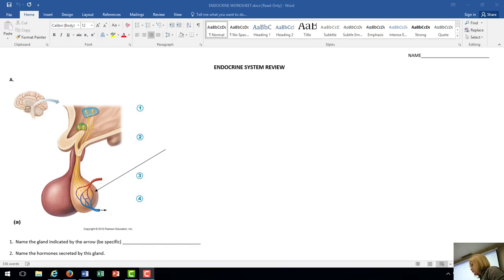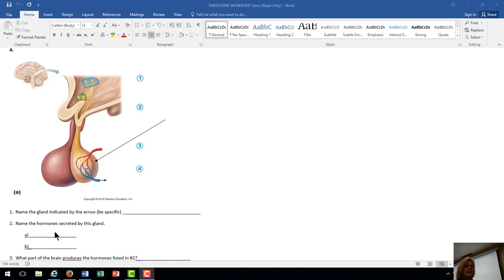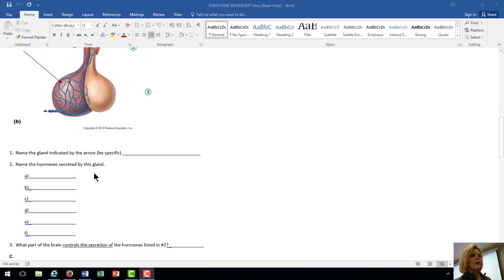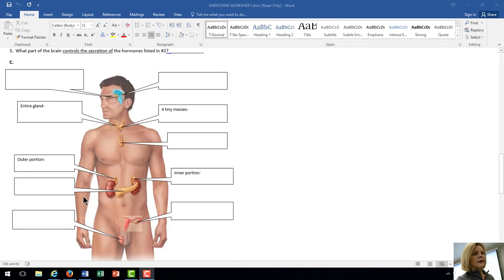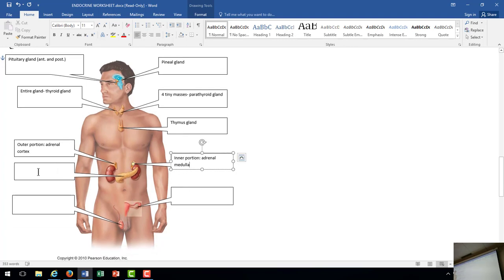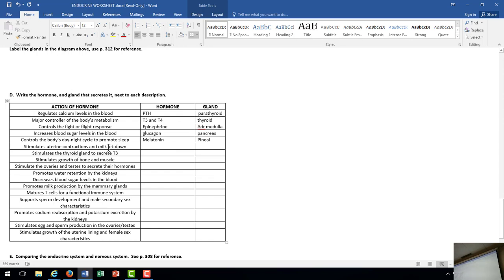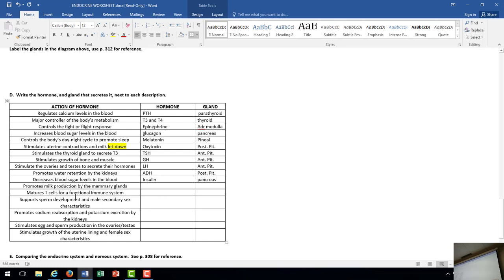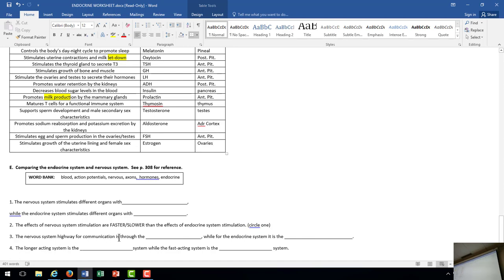Gen AP Lab Endocrine System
CSDfsadf